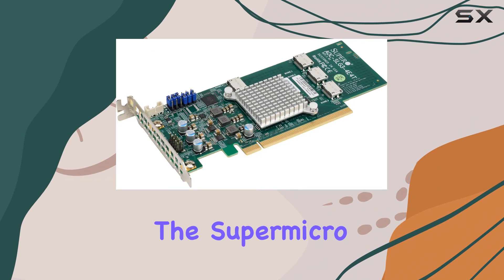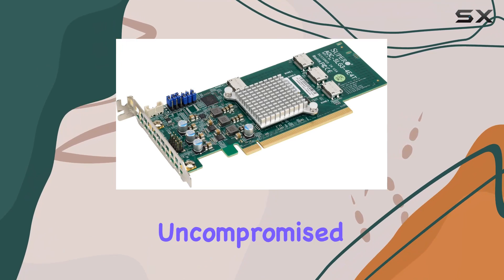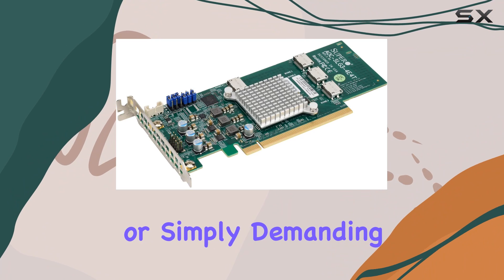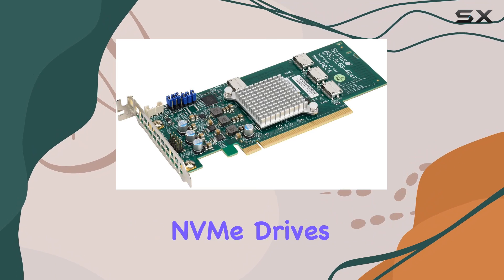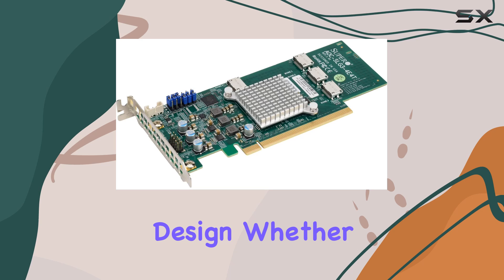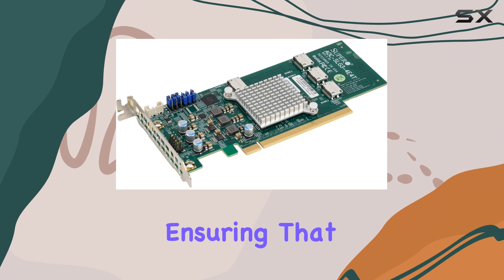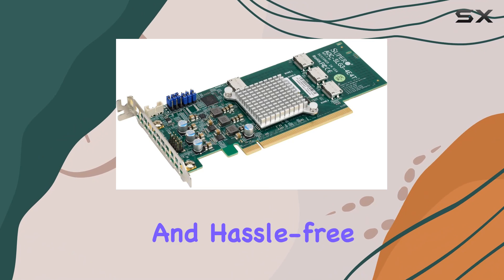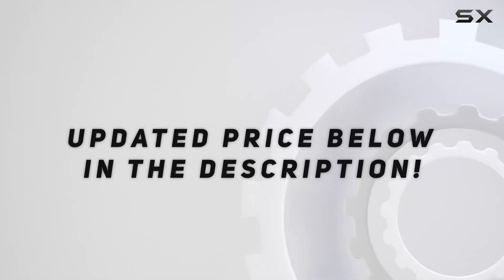reviewSupermicro AOC-SLG3-4E4T: Unleashing High-Speed NVMe Performance!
Supermicro AOC-SLG3-4E4T: Unleashing High-Speed NVMe Performance!

0:00 Intro
0:06 Review

Things that we mentioned in this video:
Supermicro AOC-SLG3-4E4T 12.8GB/s Quad-Port : B071NXNHPV